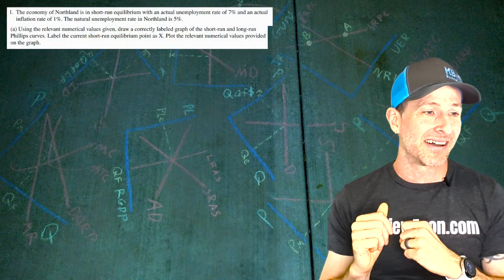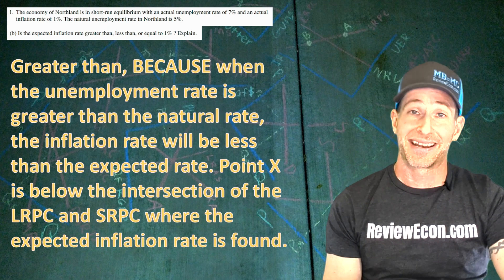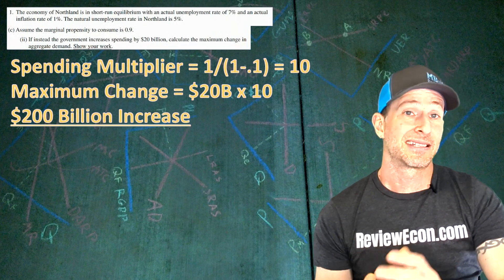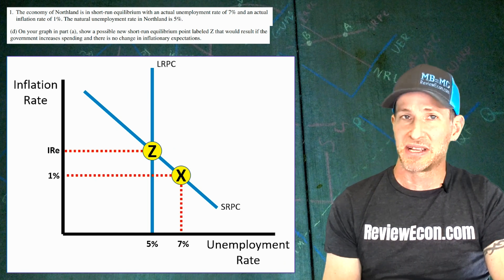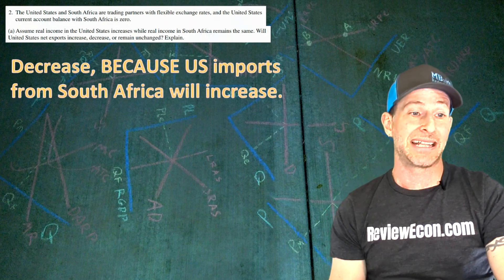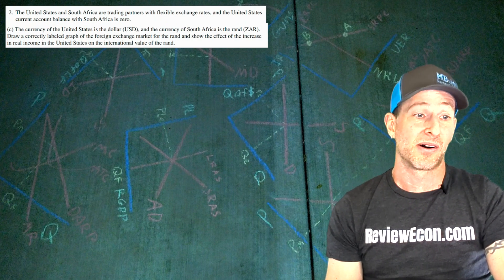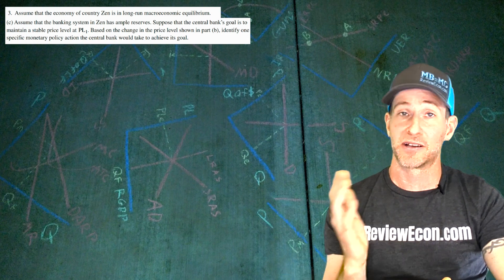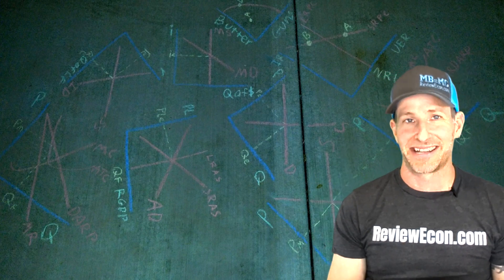2023 Macroeconomics FRQ Set 2 Answers! (Best Guess)